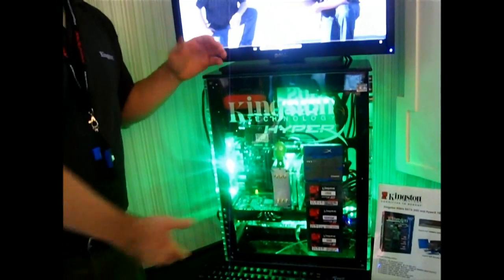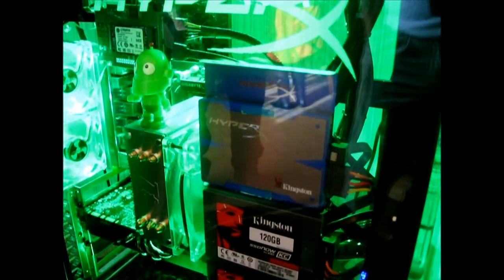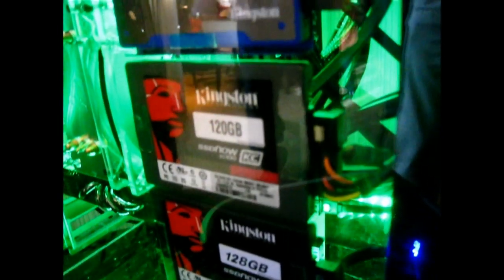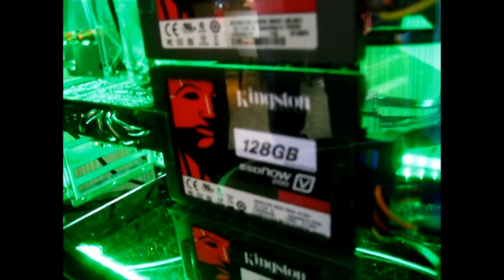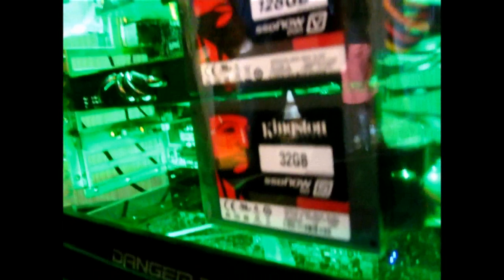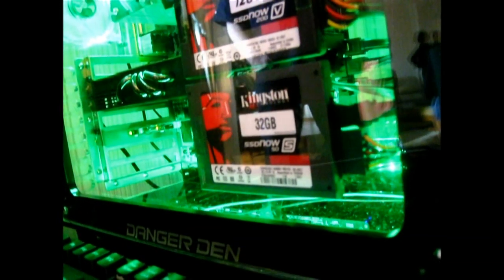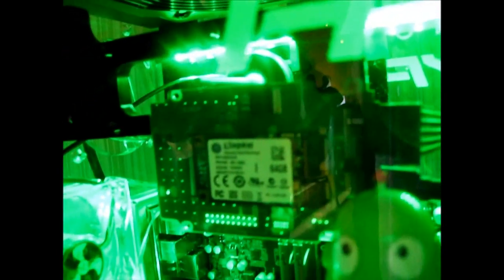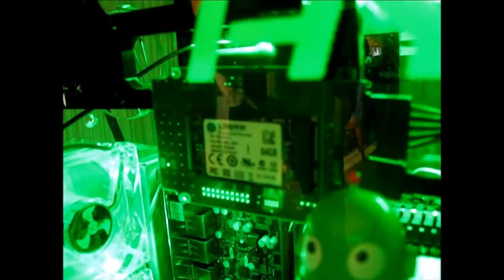CES 2012: Day 2 - Kingston 2012 SSD line up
Mike from Kingston shows the HTL crew their latest and upcoming SSDs at the Kingston suite during CES 2012